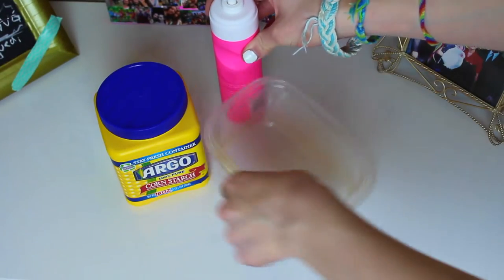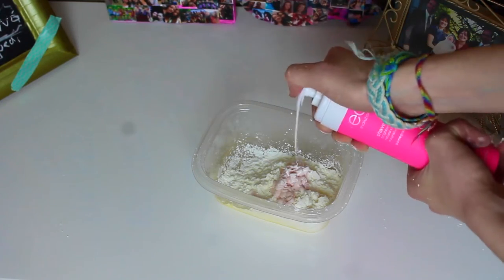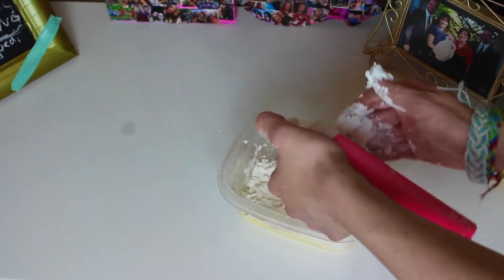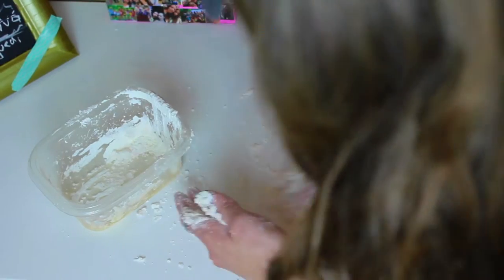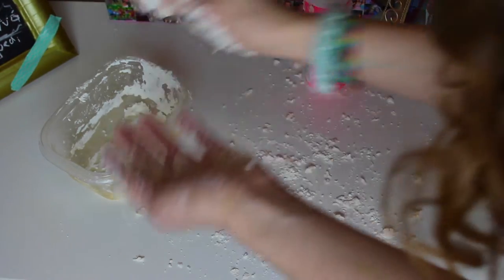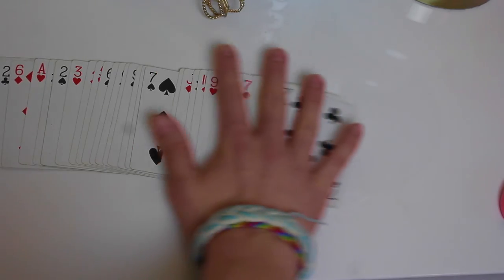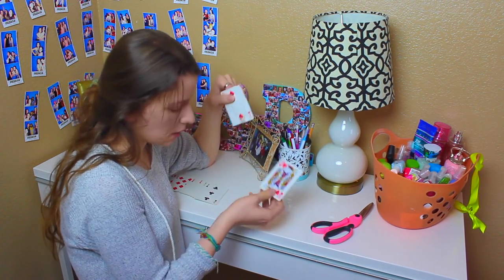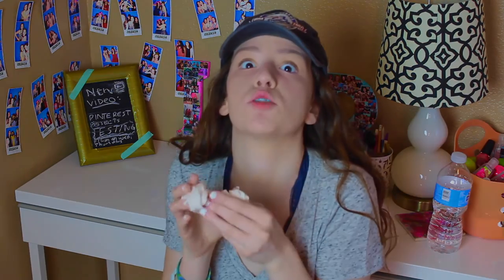TESTING Pinterest Projects!! | Rebecca Evans